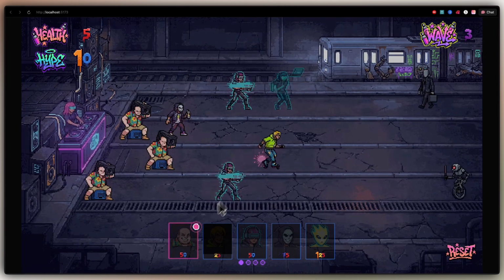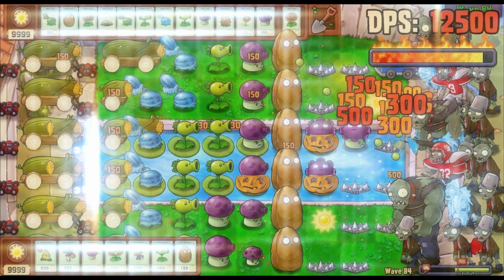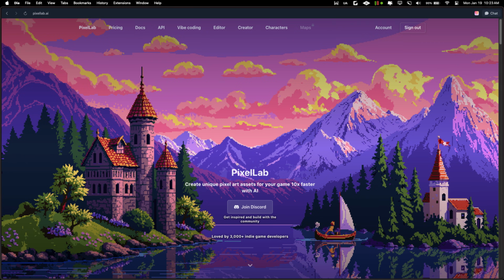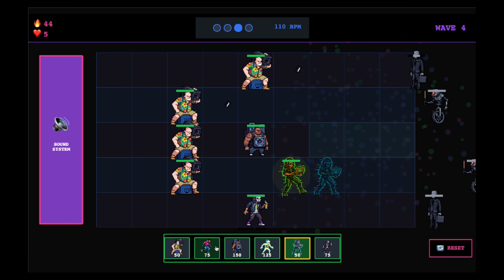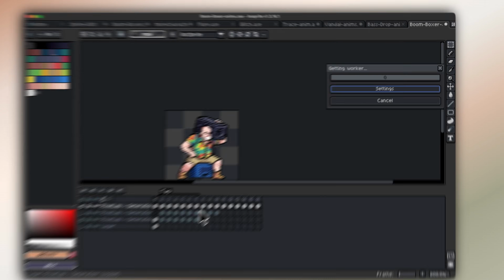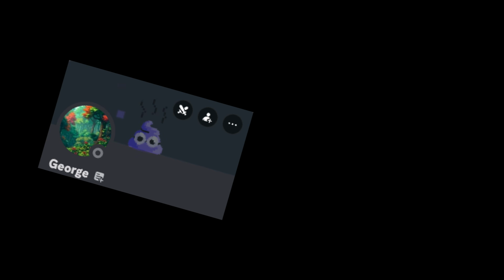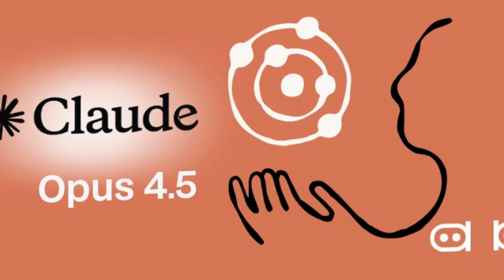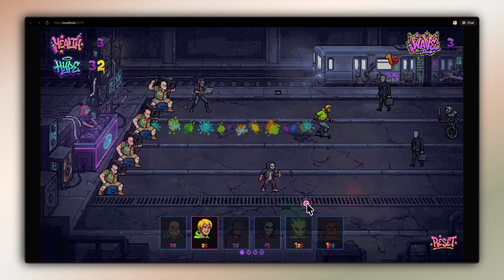Building a Cohesive Game Art Style Using PixelLab